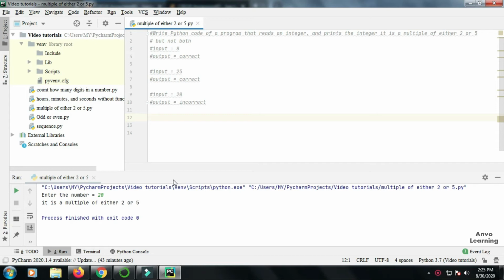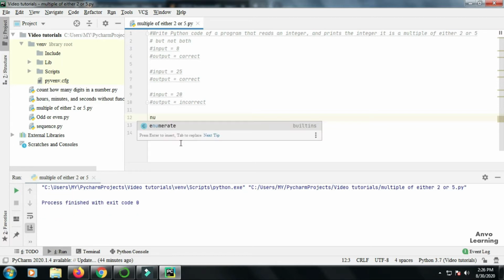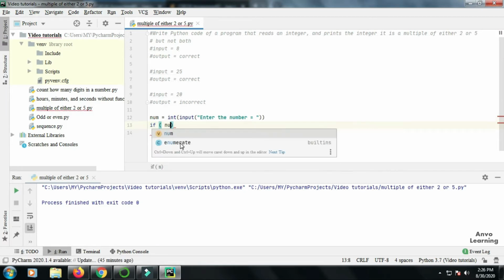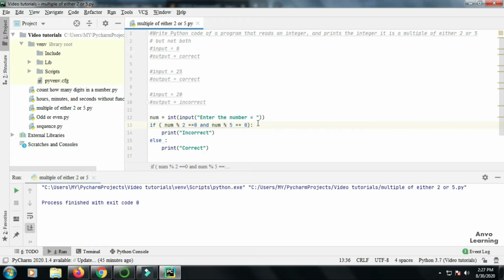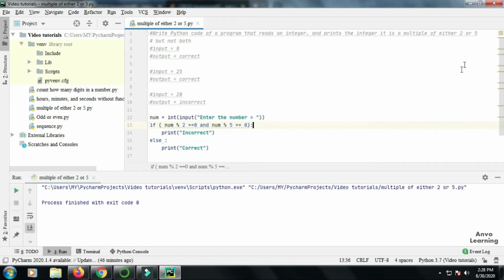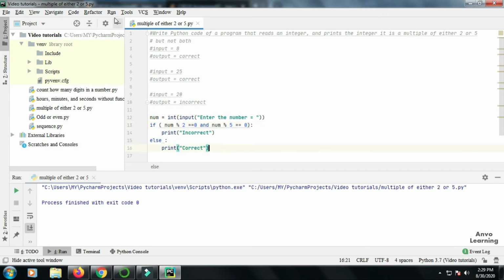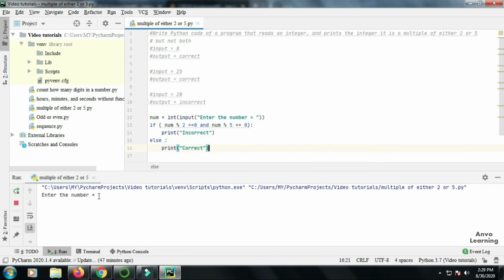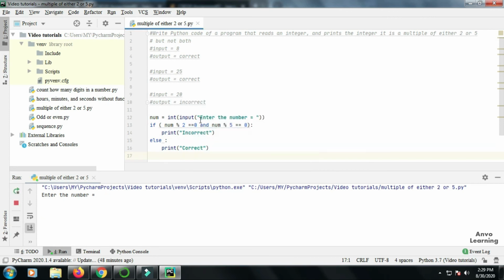Check a number is multiple of either 2 or 5 but not both l Python l English l Tutorial l 2020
It is an English tutorial video on python. Here we learn How to Check a number is multiple of either 2 or 5 but not both l Python l English  I 2020 I Step by step.

Problem : Write python code of a program that reads an integer and prints the integer if it is a multiple of either 2 or 5 but not both.

Check a number is multiple of either 2 or 5 l Python l English l Tutorial l 2020